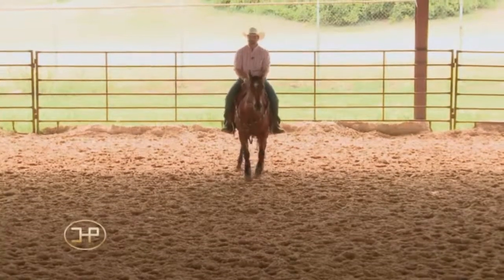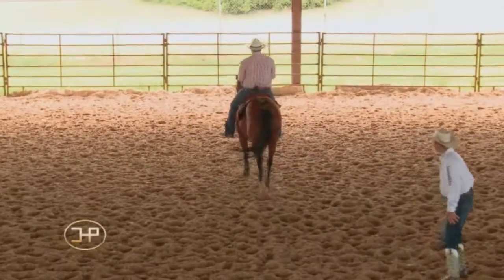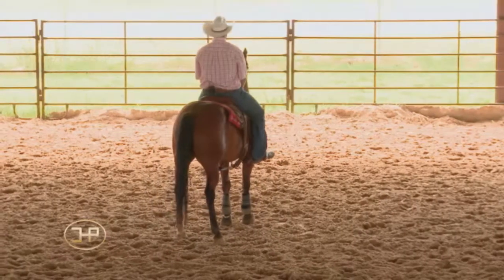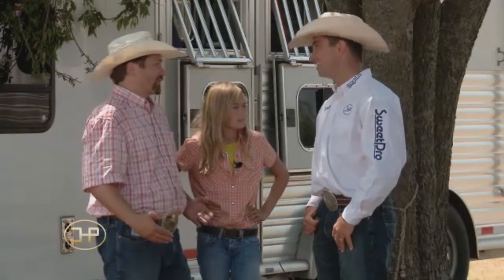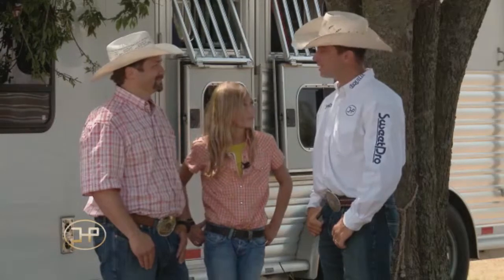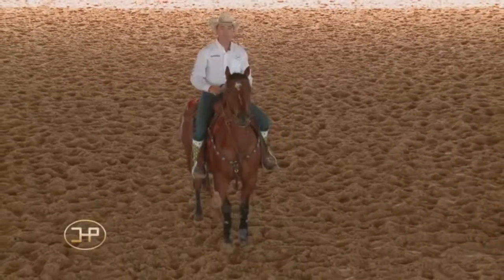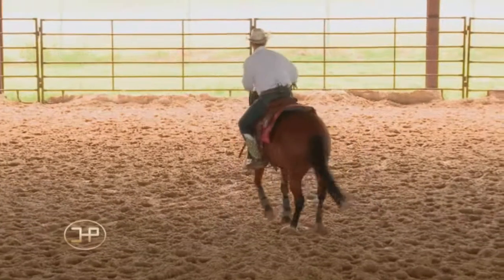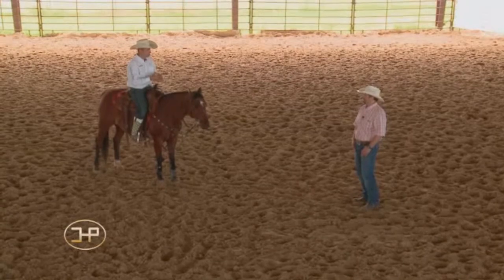ENTIRE Episode: RSNC & The Ride with Aaron Ralston Part 2 of 2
RSNC & The Ride with Aaron Ralston Part 2 of 2: 2011 Merial RSNC Finals Ardmore, Oklahoma